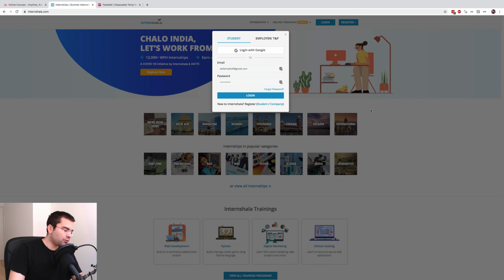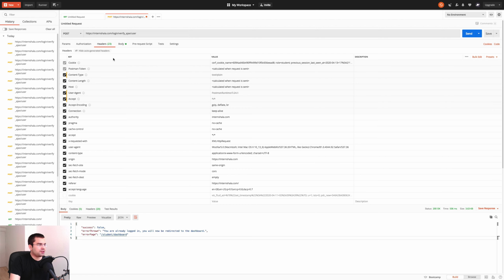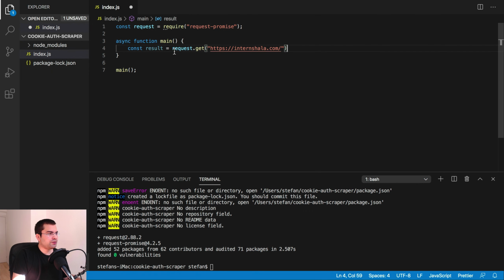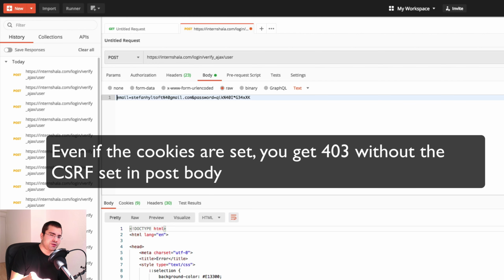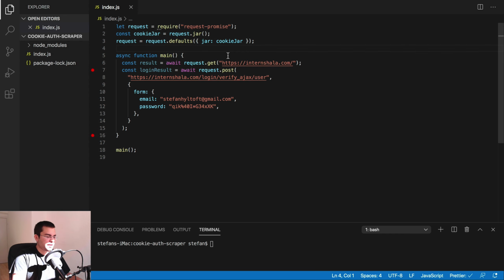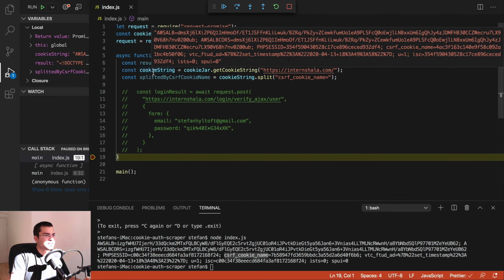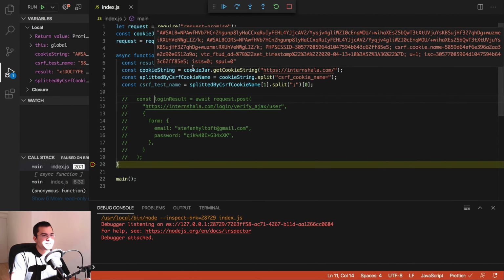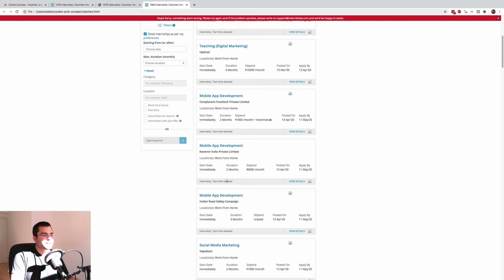Web Scraping sites with Session/Cookie authentication using Nodejs Request